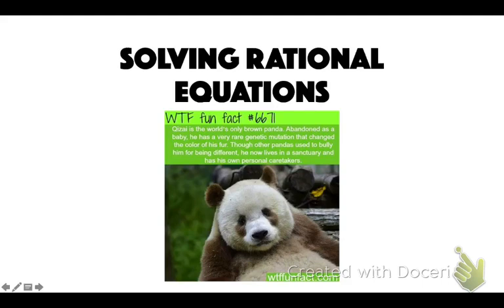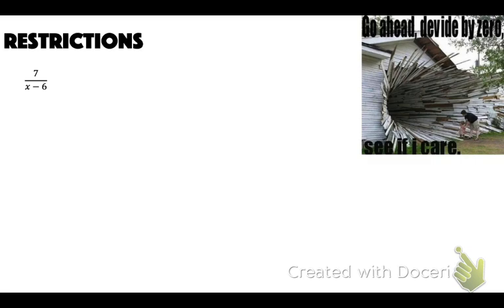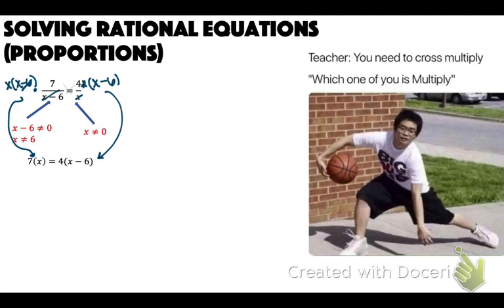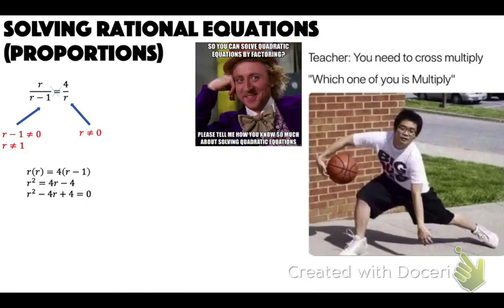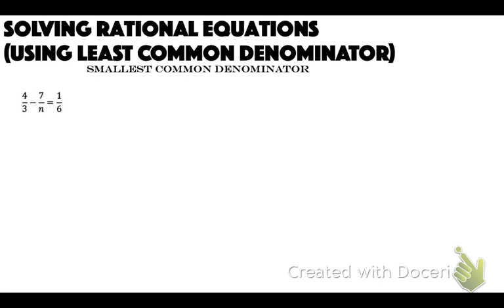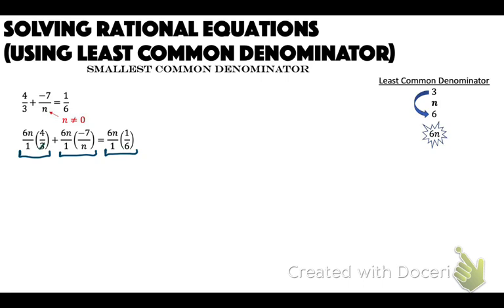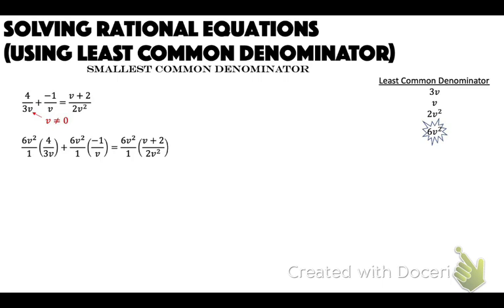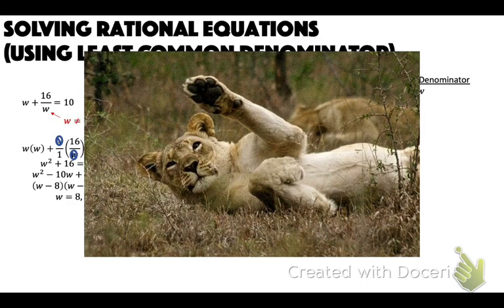Solving Rational Expressions: Proportions and LCD